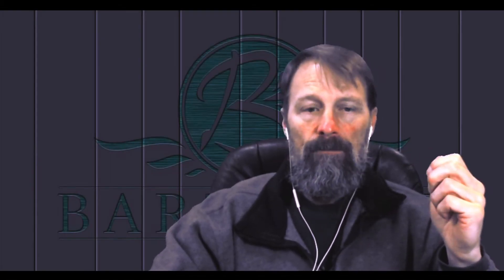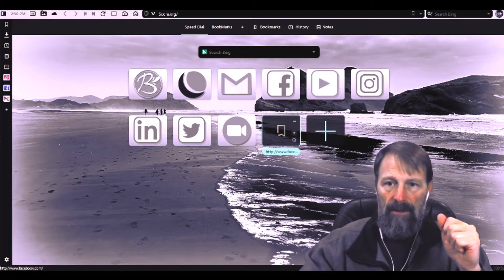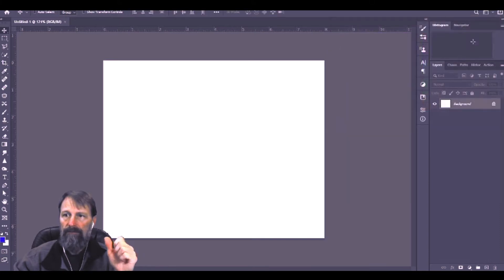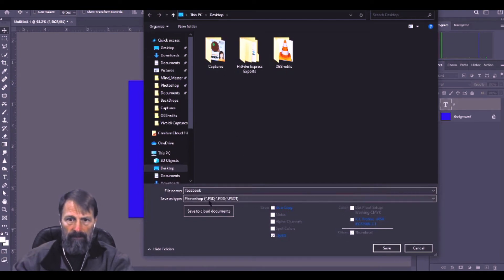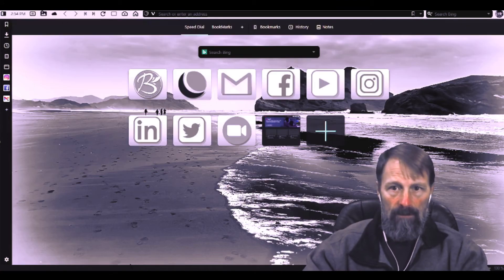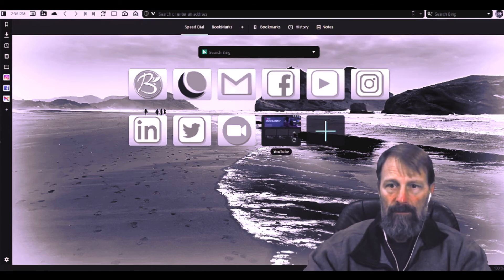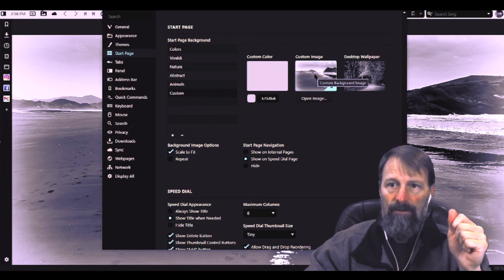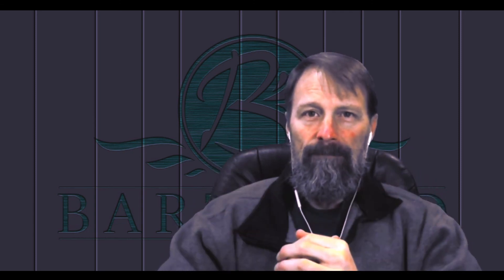How To Customize Vivaldi icons with or without editing software.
Vivaldi is possibly the most customizable web browser alive today. If you have this installed and would like to have custom icons for your shortcuts, even if you don't have any editing software, you can still have them.
If you have software, you have the capabilities to go even further with your customization.